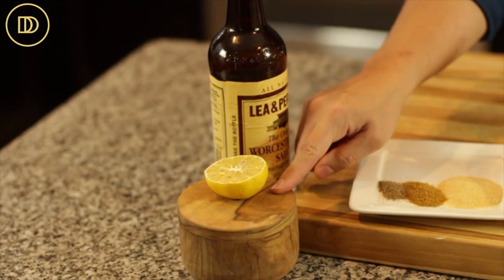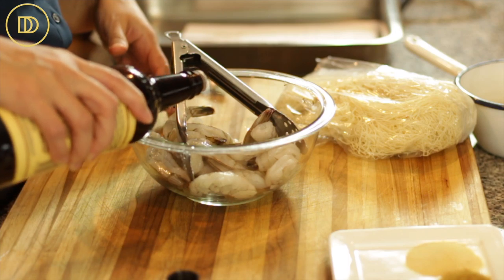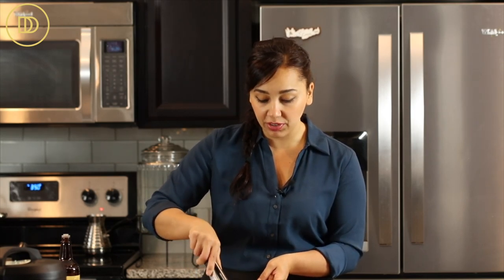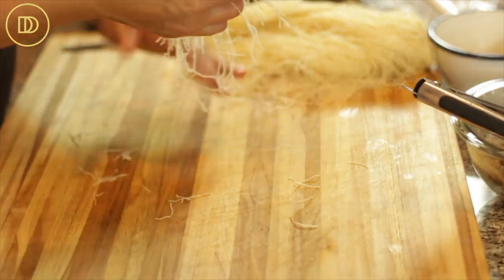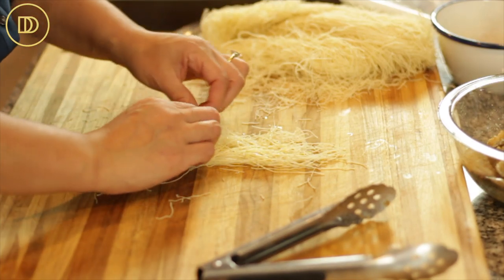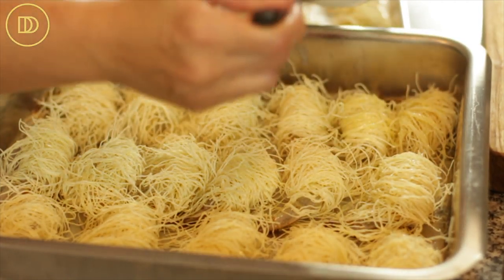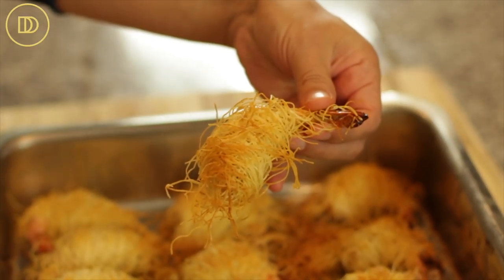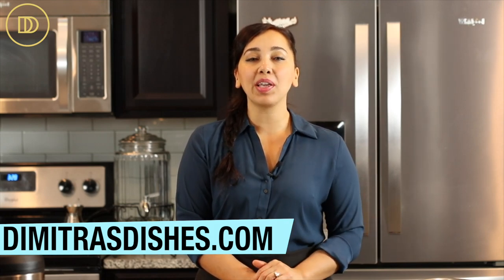Kataifi Shrimp Appetizer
Shrimp rolled in kataifi pastry makes a delicious and simple Greek-style party appetizer. I love to serve them with a variety of sauces such as tzatziki, marinara, and an Asian-style duck sauce. Your guests are going to love these!

Makes 22-24 pieces

½ pound kataifi pastry, thawed and at room temperature
½ pound salted butter, melted
1-pound shrimp, peeled and deveined with the tail on
Shrimp Seasoning:
• 1-2 tablespoons Worcestershire sauce
• 1 tablespoon fresh lemon juice
• 1 teaspoon granulated garlic powder
• ½ teaspoon ground cumin

Place the shrimp in a bowl and add all of the seasonings. Toss to coat and set aside to marinate about 30 minutes.
Unroll the kataifi pastry and take a small bundle about 1.5 inches wide and 8-9 inches long.
Brush the kataifi bundle with melted butter and roll the shrimp up tightly, with it leaving the tail exposed.
Place on a baking tray and brush the tops with melted butter.
Turn the broiler element on and broil until golden. 2-3 minutes.
Serve with dipping sauces such as tzatziki, marinara, or an Asian duck sauce. Enjoy!